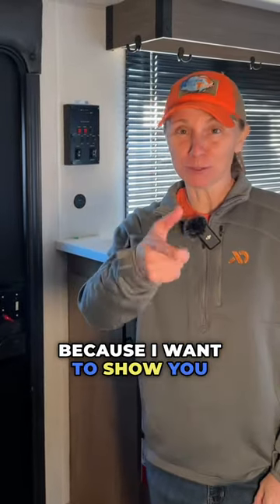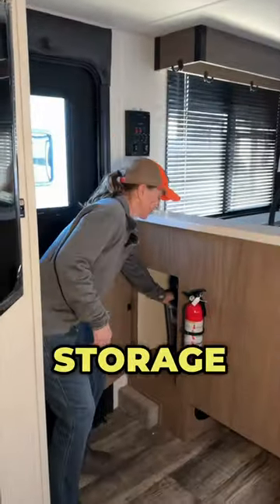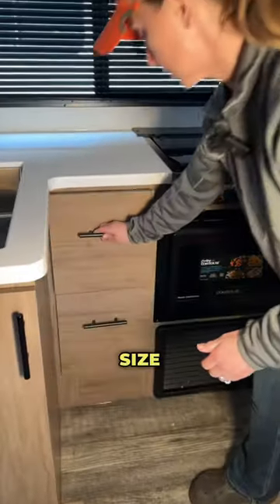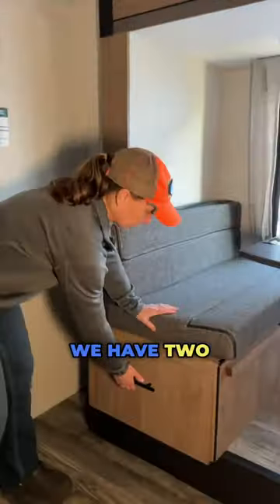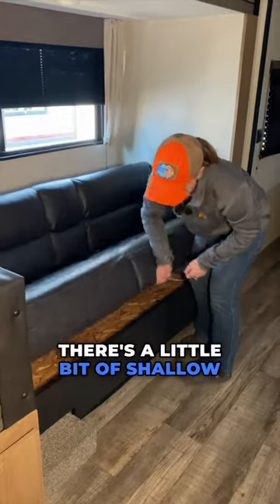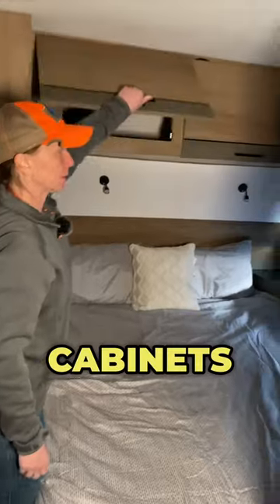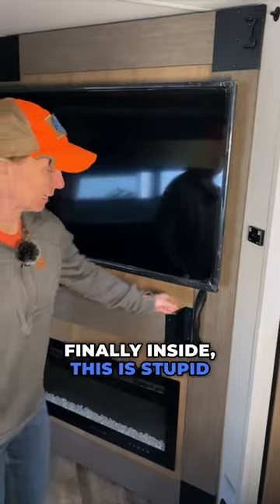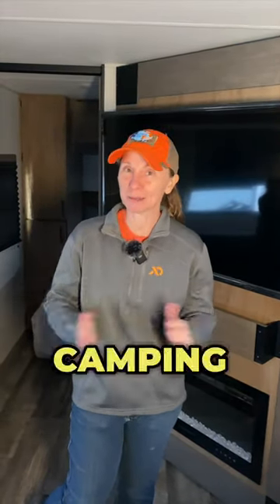Forest River Campsite Reserve 25MW: Ultimate Storage Tour at Camping World!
Embark on an organizational odyssey with our latest YouTube short, as we unveil the ingenious storage features of the Forest River Campsite Reserve 25MW at Camping World! Join us on this Ultimate Storage Tour to explore smart design choices, clever compartments, and ample space that redefine efficiency on the road. From kitchen essentials to personal belongings, discover the secrets to keeping your RV tidy and organized. Elevate your camping experience with Forest River's innovative storage solutions, proving that a well-organized RV is the key to a seamless and enjoyable journey.

*All opinions are ours. We are contracted by Camping World to create these video tours. Our goal is to always provide a thorough, unbiased, and honest review with no fluff - just facts and our opinions - so you feel like you can make a well-informed buying decision.